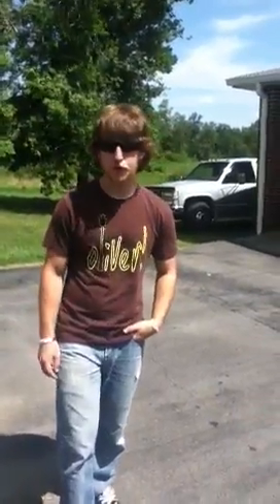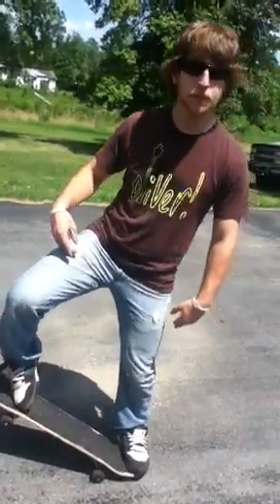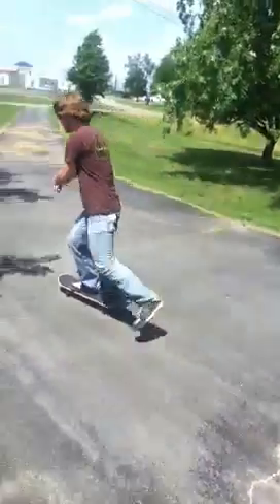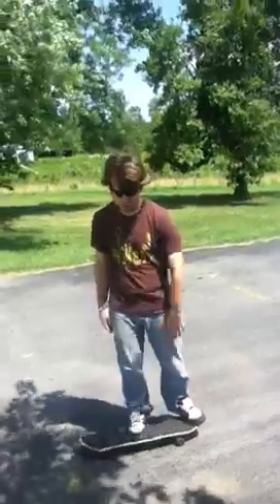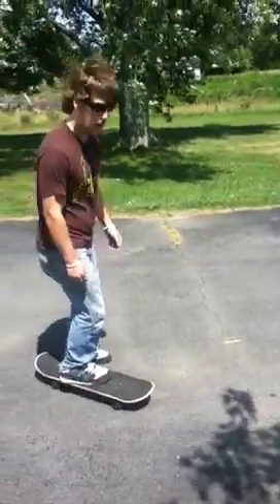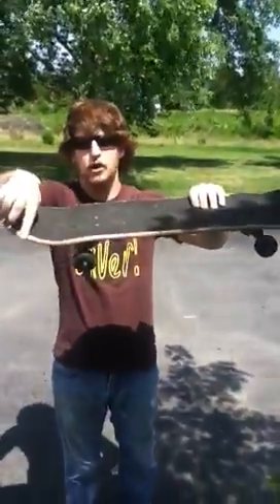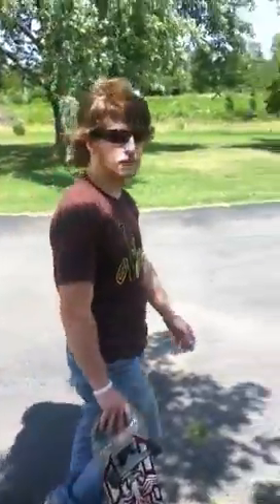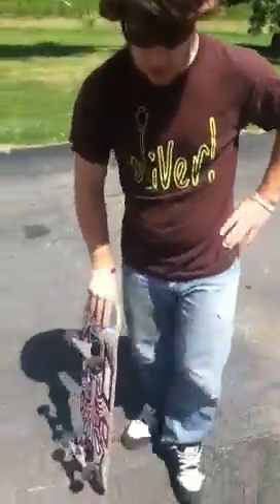Jesse Spears - Skating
Skating